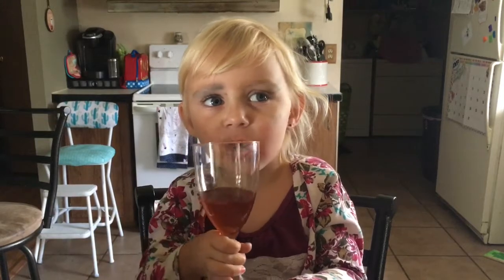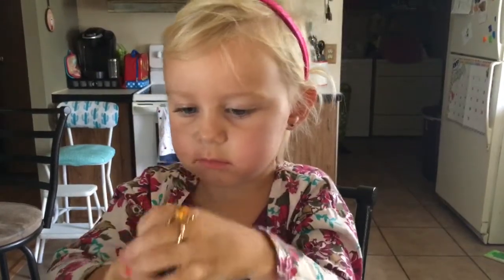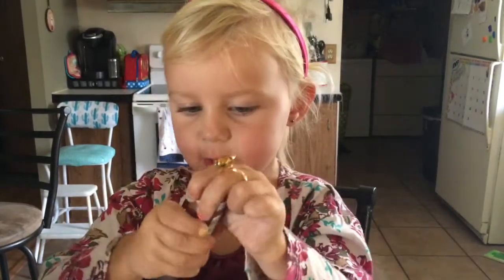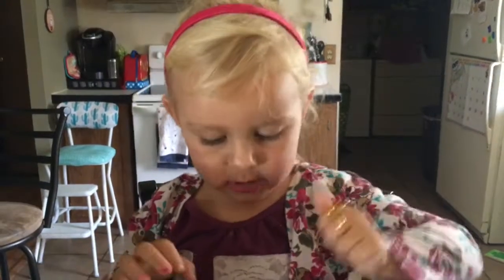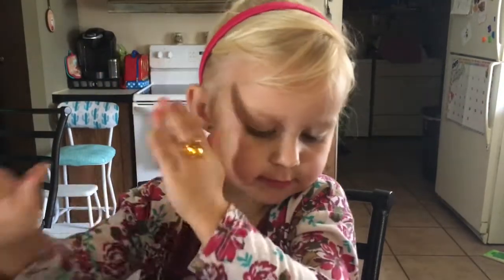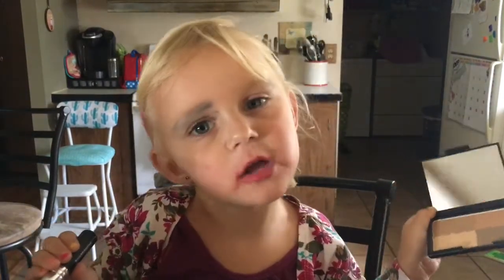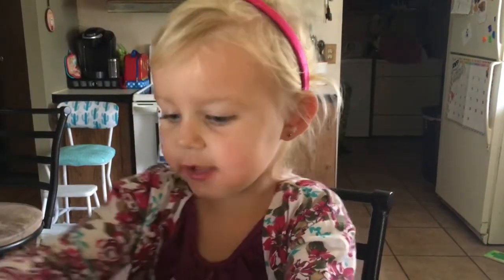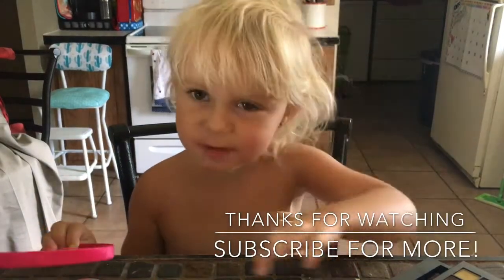3 year old does her own makeup!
This was shot with an iPhone 6s plus and edited with iMovie.
Into song: Glamorous by Fergie
Featured cutie: Navy Alice age 3

-The Townsends